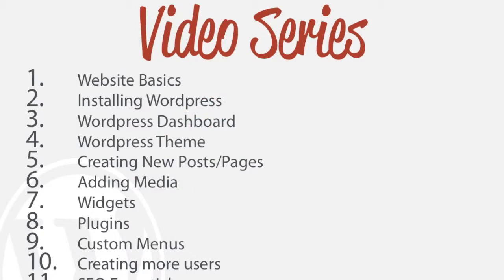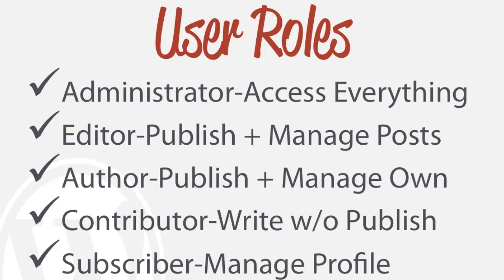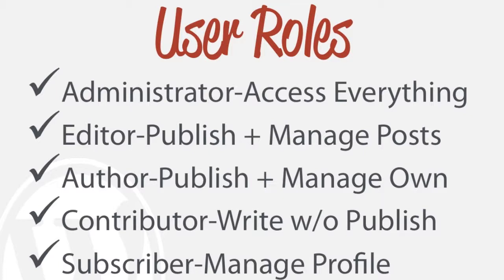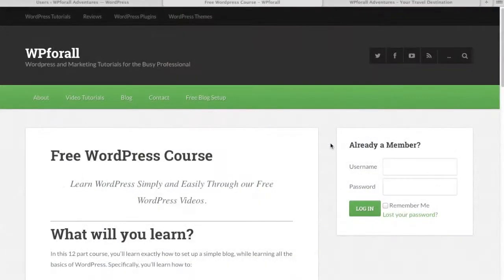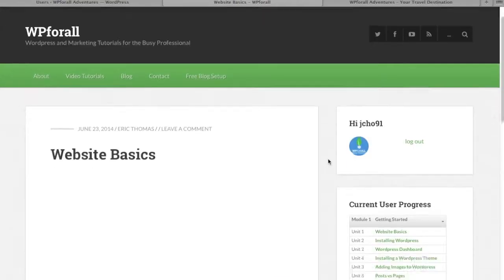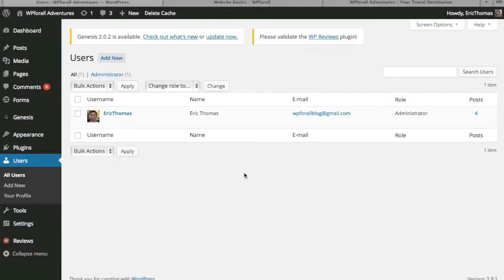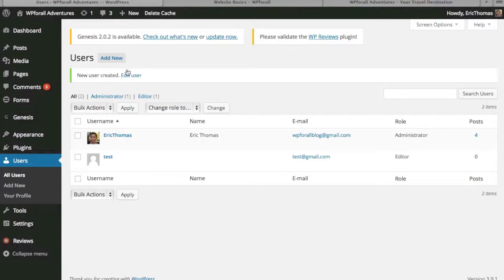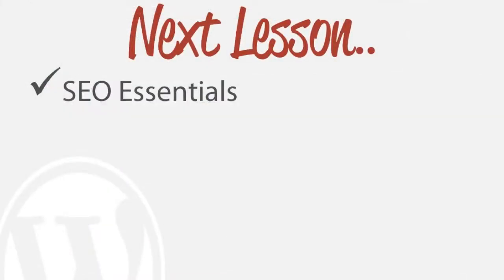User roles in Wordpress - Learn to Use Wordpress (Part 10 of 12)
In this Wordpress Video Tutorial for beginners, learn step by step how to change user roles in Wordpress. We will be using the best web design software on the market, Wordpress, to make and customize our beautiful website. No coding experience is required, and we'll teach you how to design your Wordpress website easily and quickly.

What will we be learning?

In this video we're going to be looking at User roles in Wordpress. We'll be talking about what the different User roles are, how we can use them, and how we personally use them on our own site. There are 5 user roles: Administrator, Editor, Author, Contributor, and Subscriber. We'll be looking at how each of these roles can benefit us and how they can potentially be used when making a membership site.

Why are User Roles in Wordpress important? How can I benefit from fixing my User Roles?

While there are many uses for User Roles  in Wordpress, one of the most useful aspects of User Roles is in creating a multi author blog or membership site. When creating a multi author blog, you have the ability to set different roles, to restrict who gains access to what. Only those who are administrators have the ability to change theme files or add plugins.

With a membership site, you have the ability to set subscriber roles to restrict visitors from accessing member only content.

Custom Code, Files, Special Comments:

None specified for this video.

Video Timestamps:

0:24 User Roles Lesson Overview
1:05 Types of User Roles
4:00 How we use User Roles on our Website
6:55 Adding a New User (example)
8:23 Restricted Access of Subscriber User Role